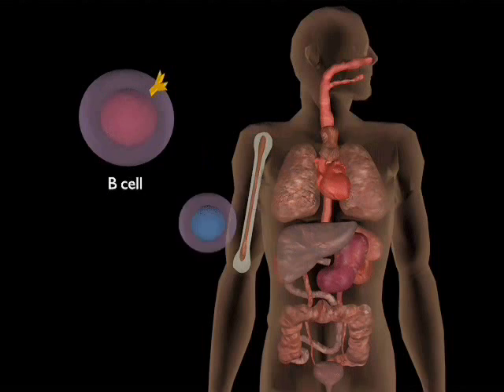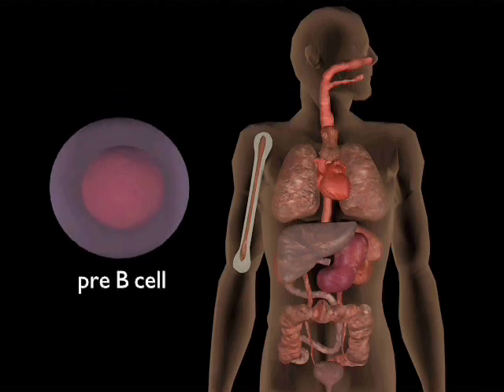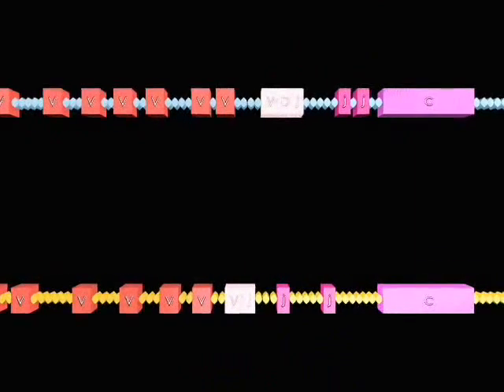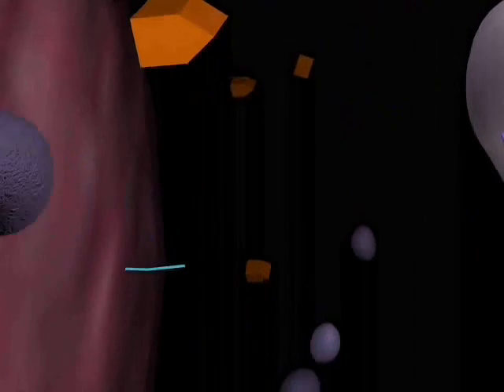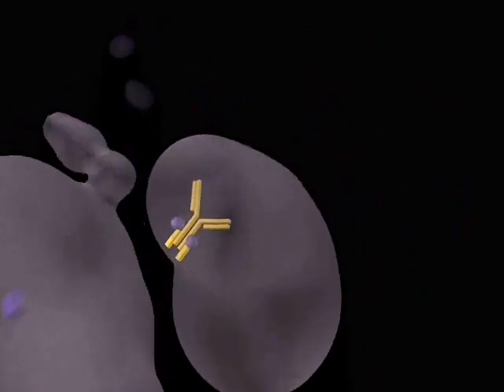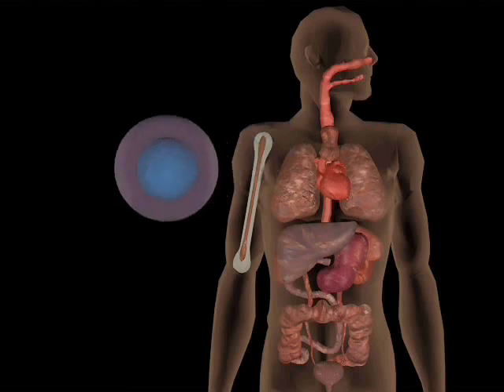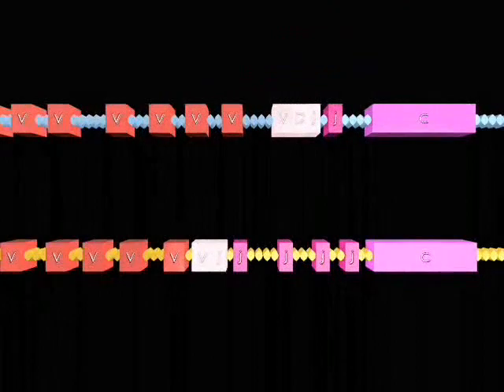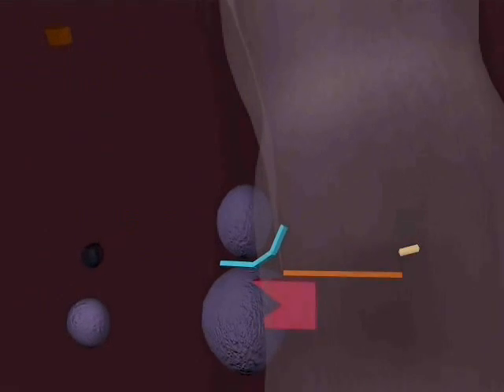Production of antigen receptors - Immunology